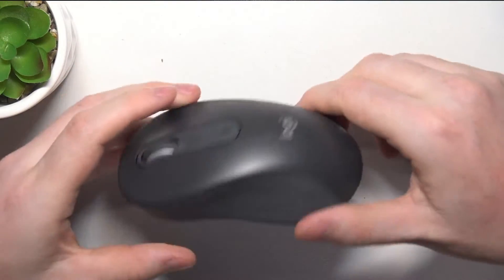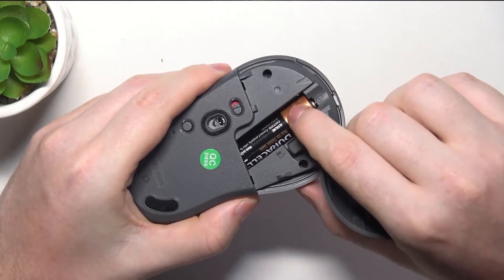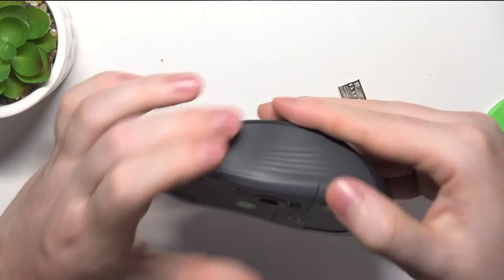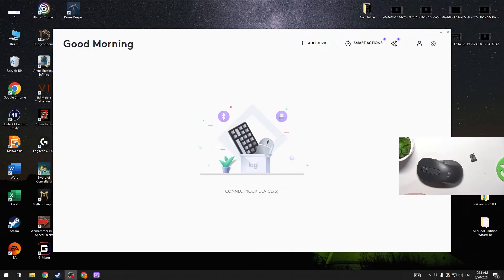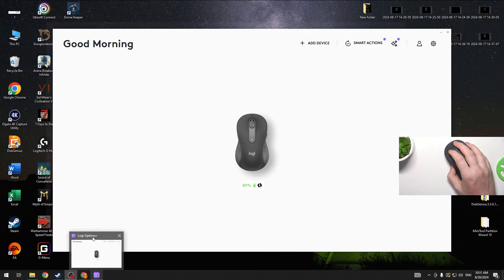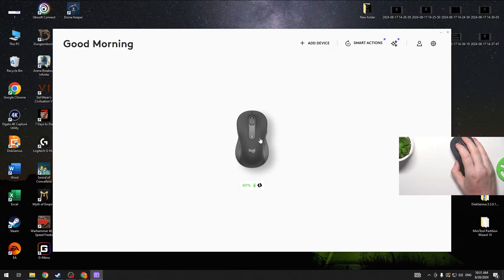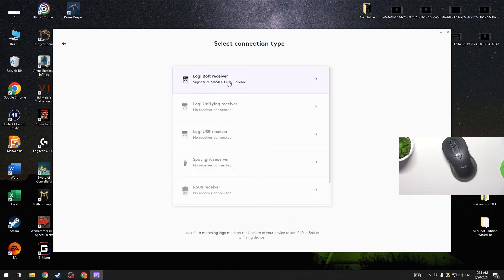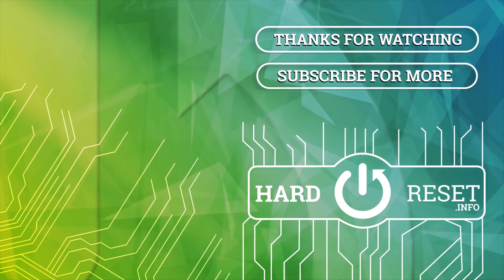How to Connect Logitech M650 Mouse to a Computer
Discover how to connect your Logitech M650 mouse to your computer with this step-by-step guide. This video walks you through the process of pairing your mouse via Bluetooth or USB receiver, ensuring a smooth and reliable connection. Follow these simple instructions to get your Logitech M650 up and running, enhancing your computing experience.

How to pair a Logitech M650 mouse with a PC? How to add a Logitech M650 mouse to my laptop? How to set up a connection between the Logitech M650 mouse and PC?